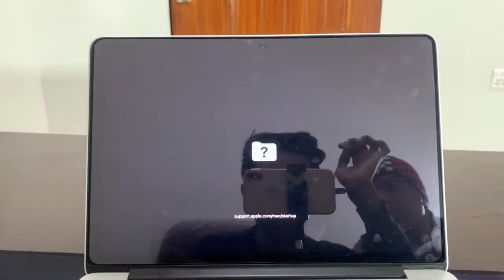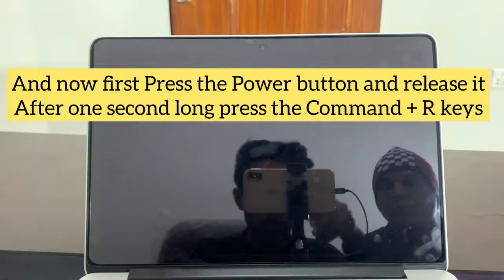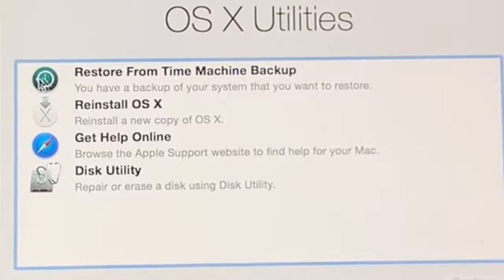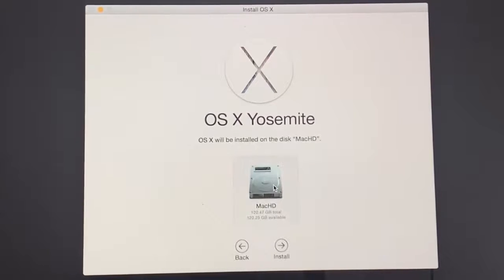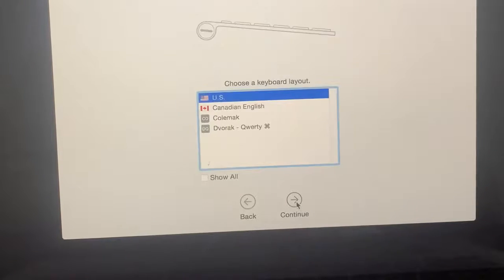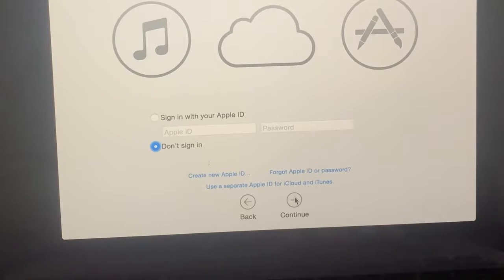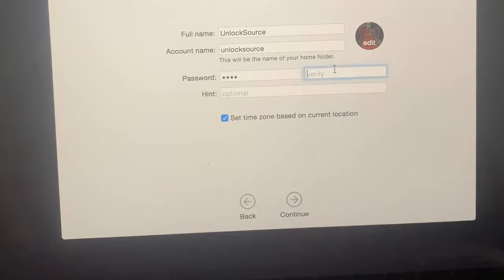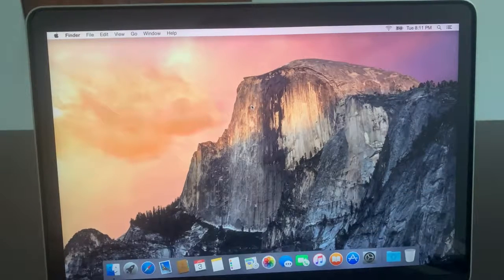How to Fix MacBook Startup Problem | MacBook Pro/ Air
🔓 Welcome to Unlocksource - Your Ultimate Destination for iPhone Fixes! 🔧📱

🌐 Explore the Tech Universe: Dive into the latest tech trends, reviews, and comparisons. From smartphones and laptops to cutting-edge gadgets, we break down the complexities, making tech accessible for everyone.

🔒 iPhone Fixes Simplified: Got a glitch, bug, or just looking to optimize your iPhone's performance? Our step-by-step tutorials and insightful tips will guide you through the troubleshooting process. Say goodbye to tech headaches!
how to fix macbook startup problem
how to fix macbook pro flashing folder blinking question mark
question mark macbook startup
how to fix question mark folder on macbook air
starting internet recovery this may take a while stuck
macbook pro starting internet recovery this may take a while
stuck on starting internet recovery
how to fix starting internet recovery mac

0:00-Intro
0:10-Startup Problem
1:05-Question Mark folder